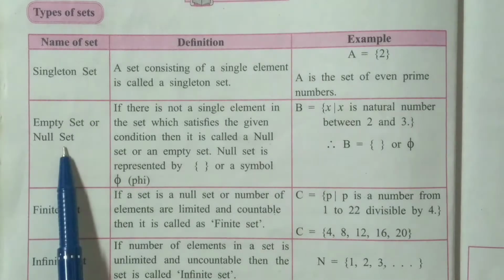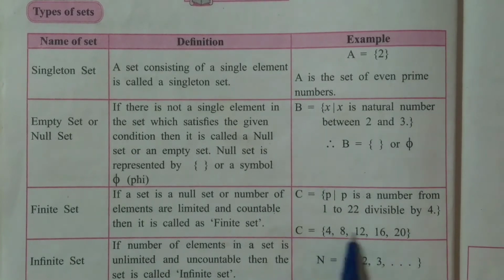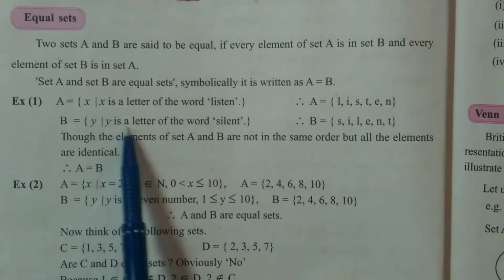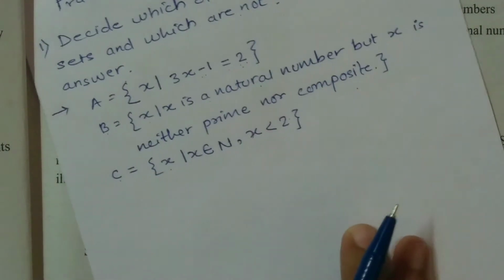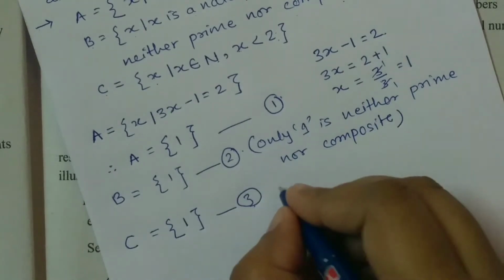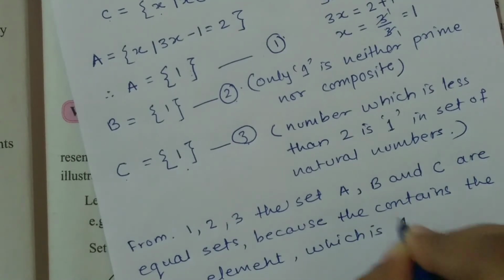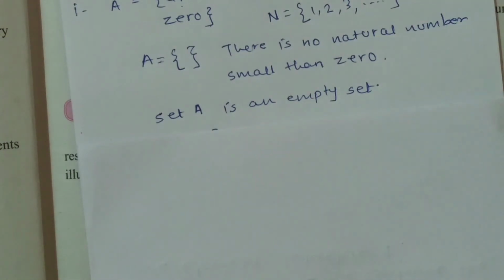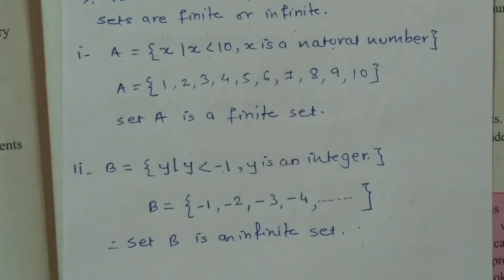std 9 chapter 1 set part 2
std 9 maths chapter 1 set part 2 practice set 1.2